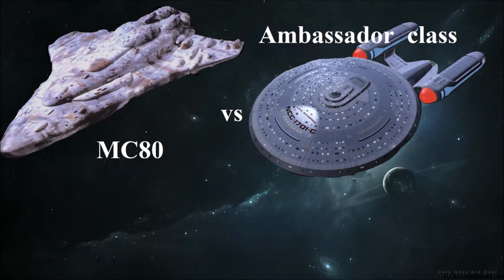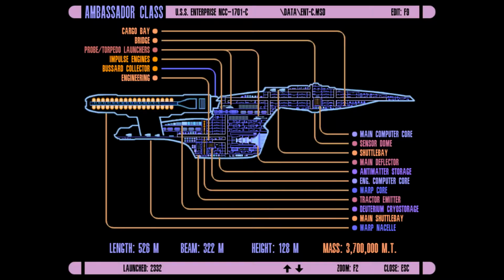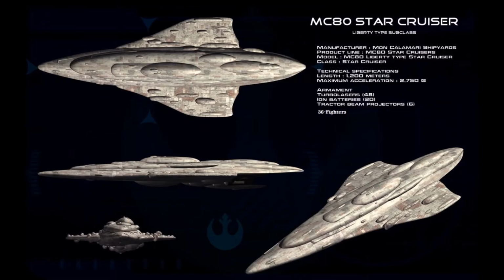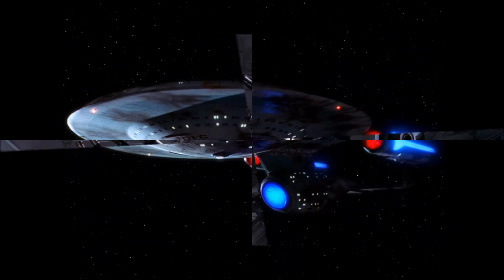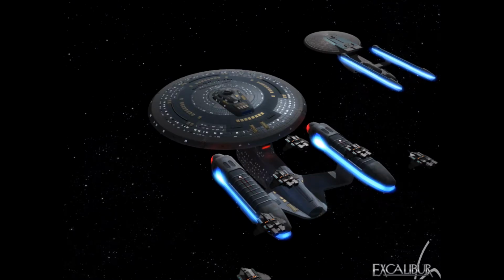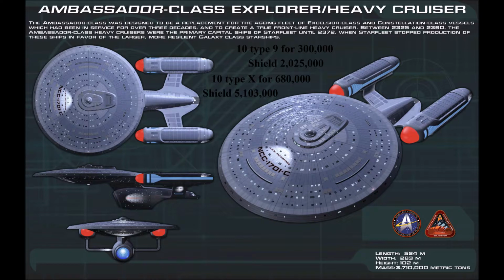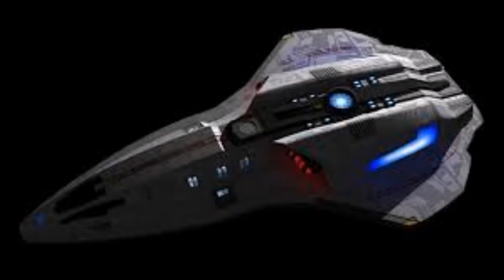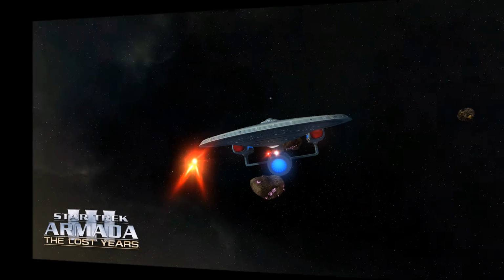HOW WOULD WIN MC80 VS AMBASSADOR CLASS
I had hard time with this one MC80 is very strong ship but Ambassador is one of the strongest ship in Starfleet what do you think?